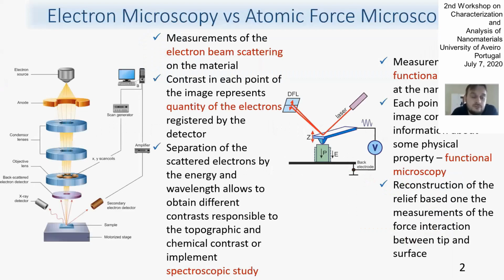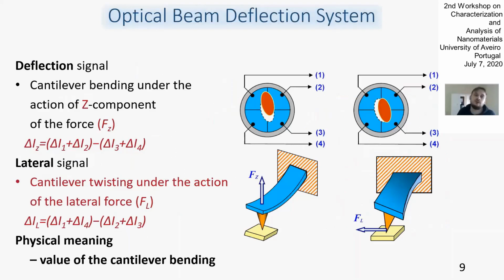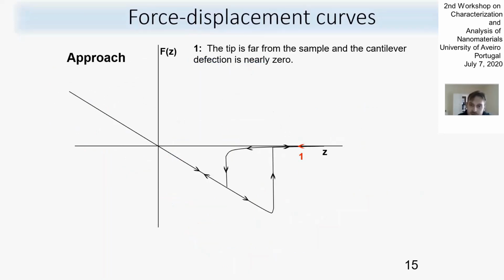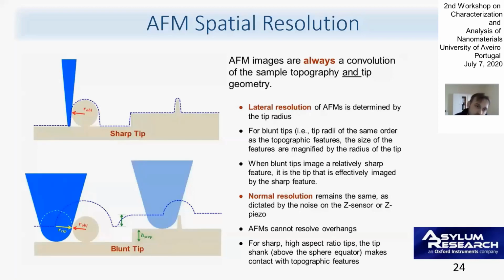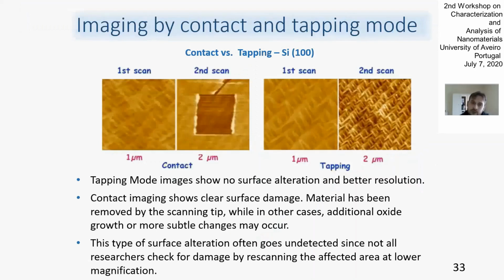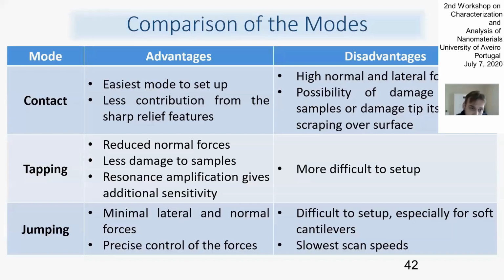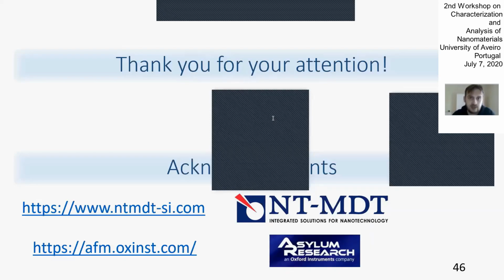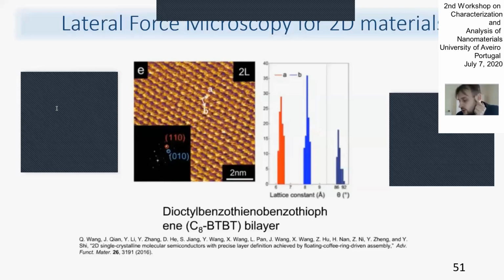7 July, WCANM2020, Denis Alikin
Atomic force microscopy (AFM)

Denis Alikin
School of Natural Sciences and Mathematics,  Ural Federal University, Ekaterinburg,  Russia Department of Physics & CICECO – Aveiro Institute of Materials,  University of Aveiro, Aveiro,  Portugal